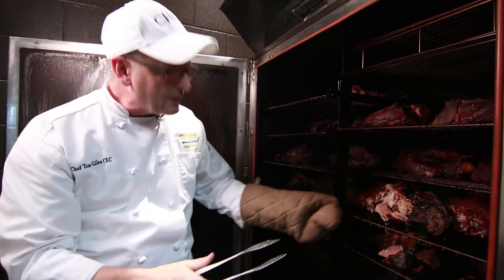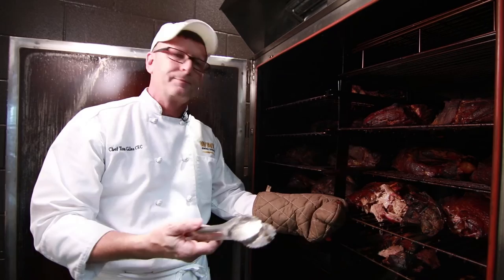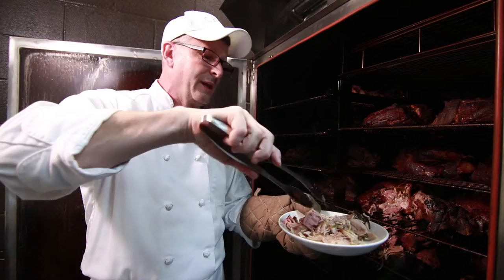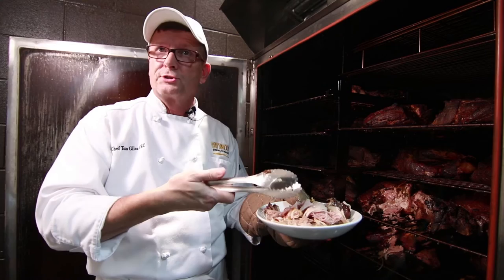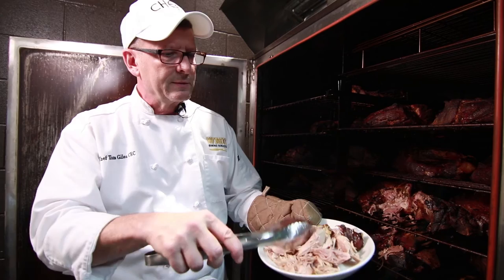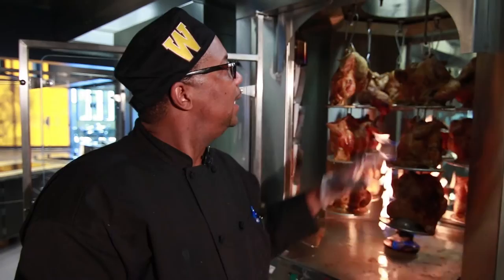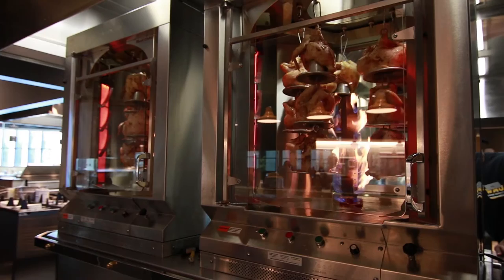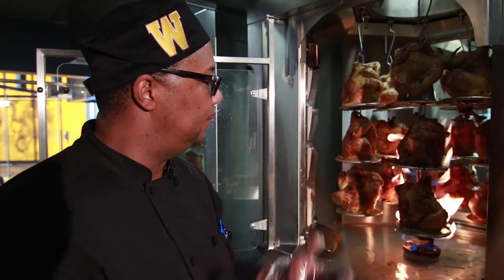Traditions - WMU Valley Dining Center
Go to wmich.edu/dining to learn more!